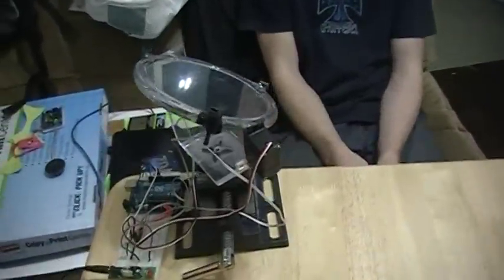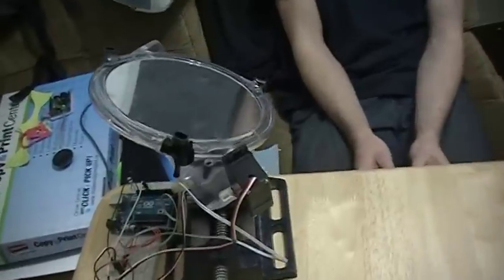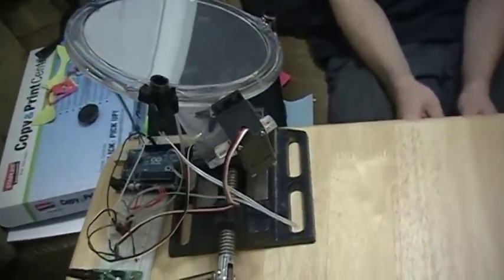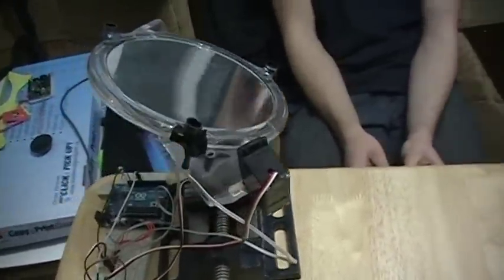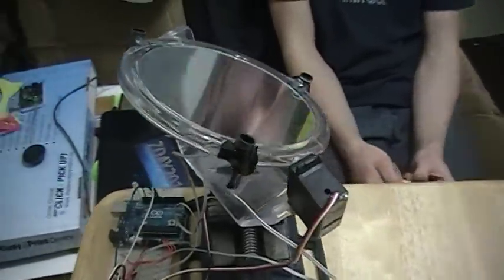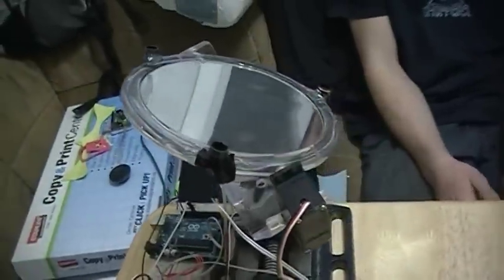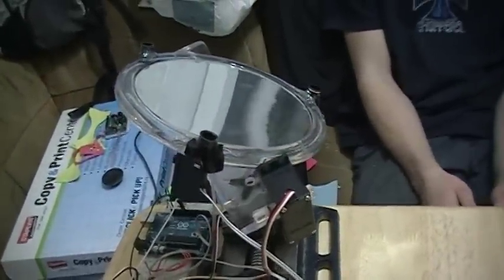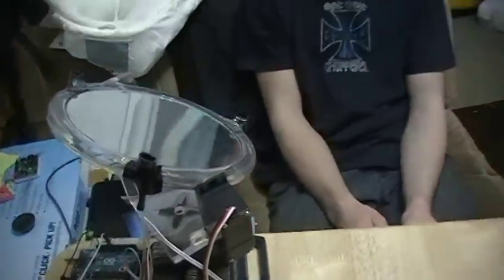Adam's solar tracker prototype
Our resident McGuyver shows us his newest creation, a solar tracker prototype.